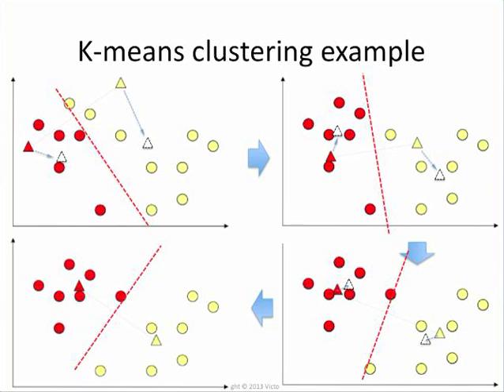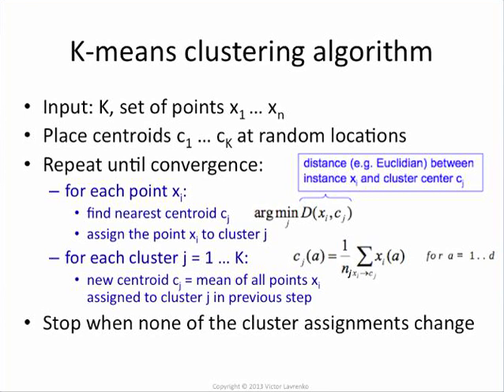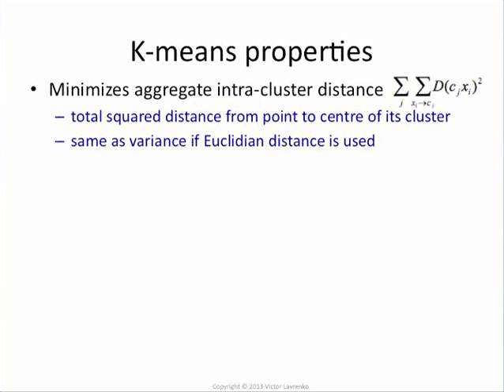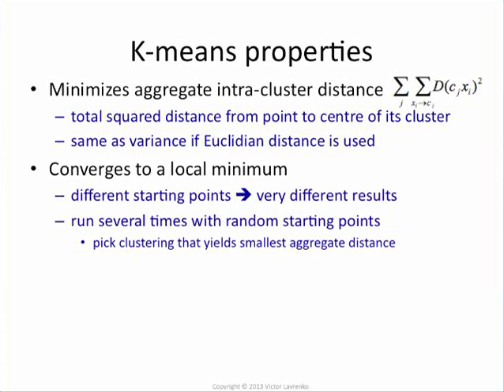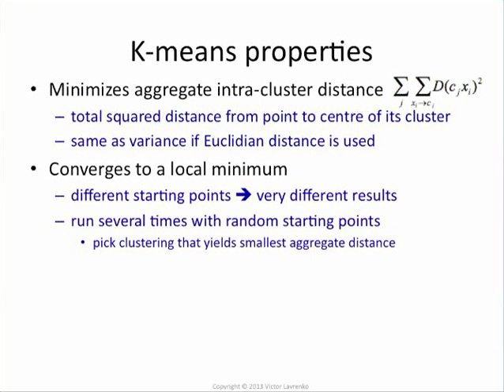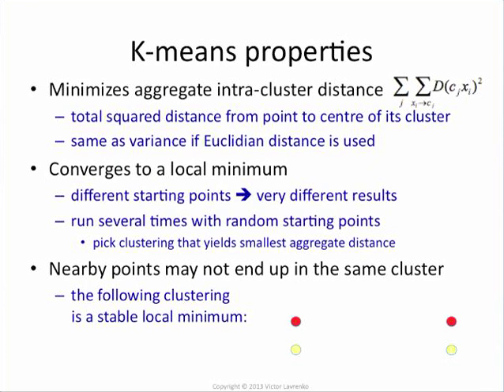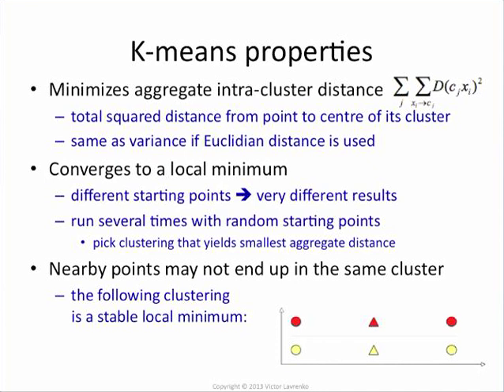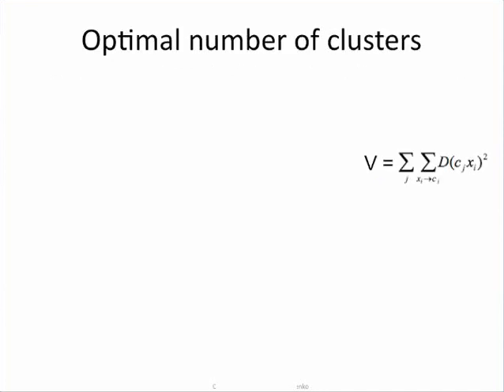Clustering 5: K-means objective and convergence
K-means algorithm attempts to minimize the intra-cluster variance (aggregate distance from the cluster centroid to the instances in the cluster). K-means converges to a local minimum, so different initializations will result in different clusterings. K-means does not guarantee that similar (nearby) instances will end up in the same cluster.